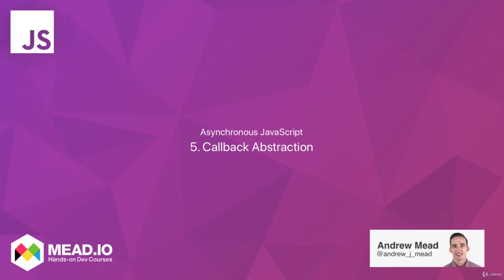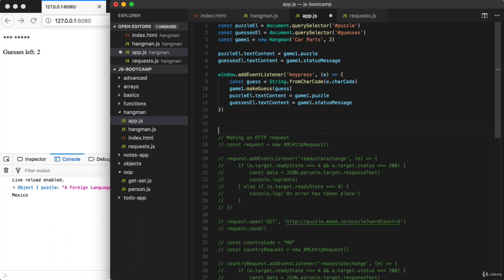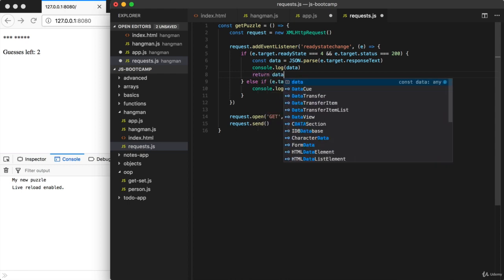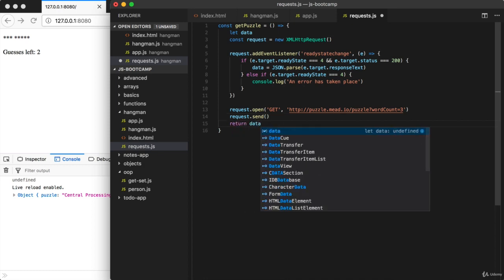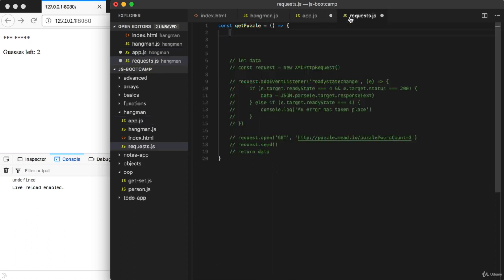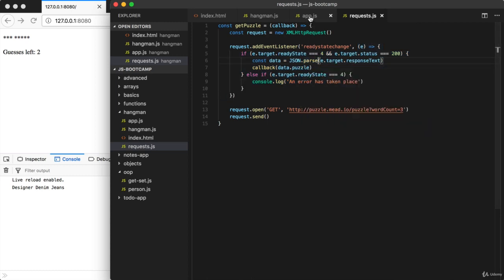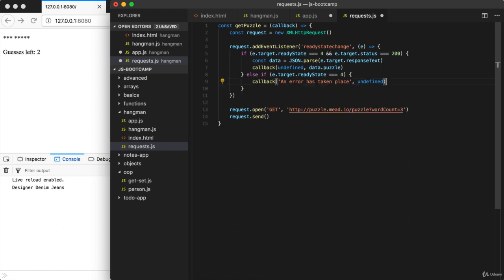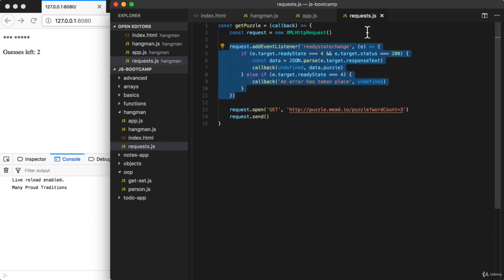11. Asynchronous JavaScript | 5 Callback Abstraction